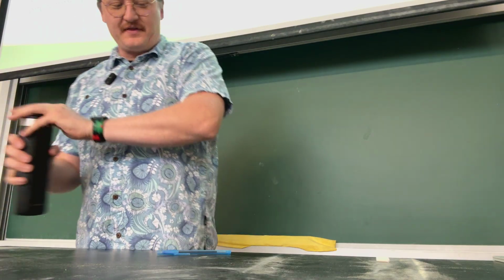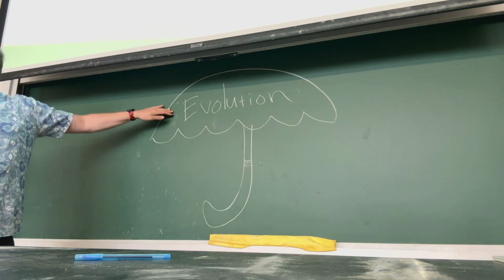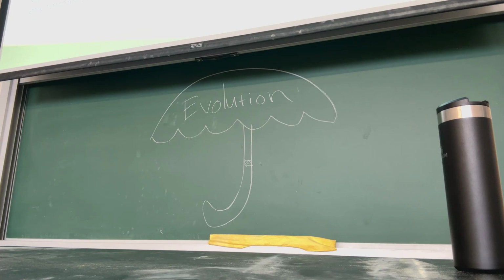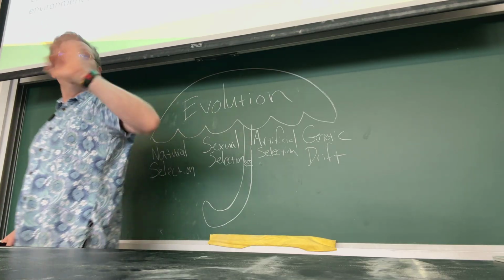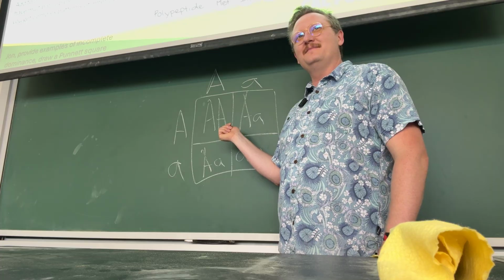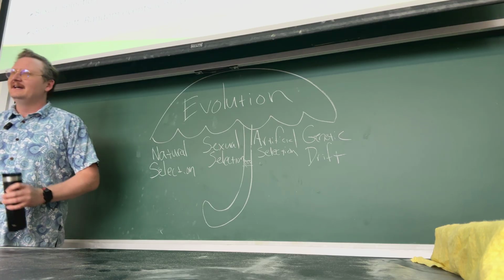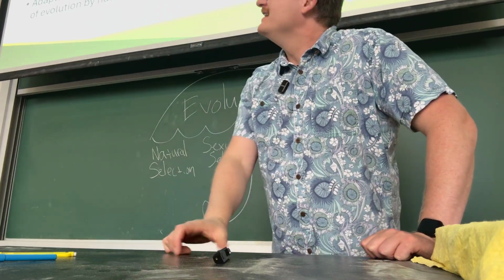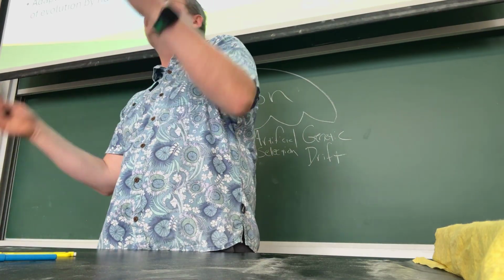ESM 105 Lecture 10 Fall 25